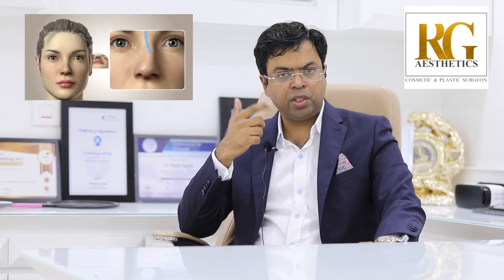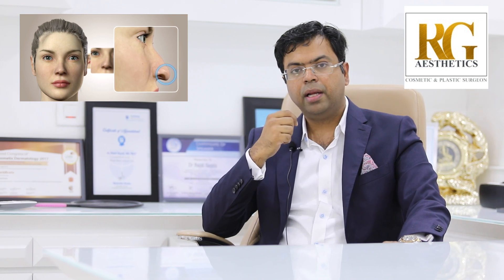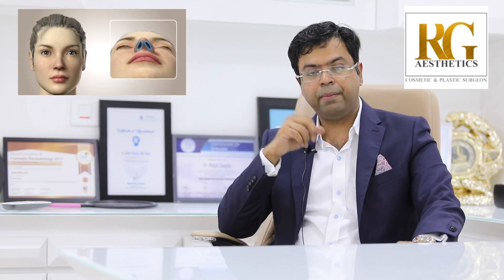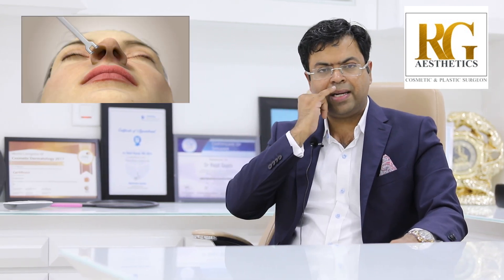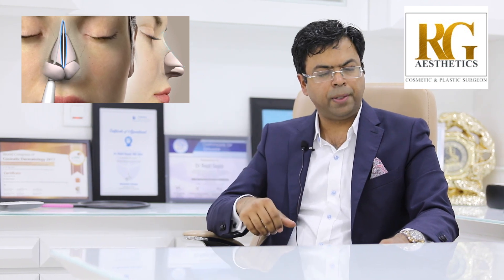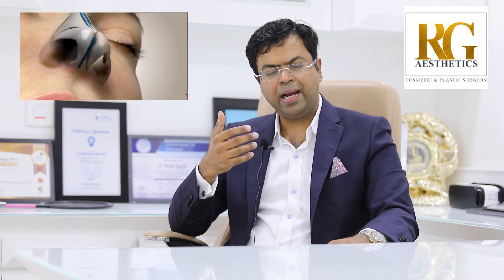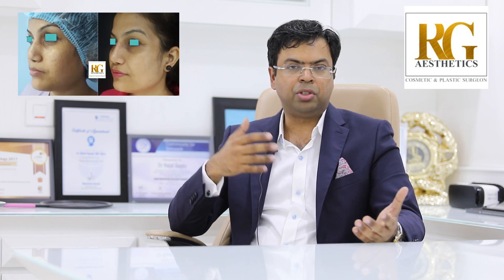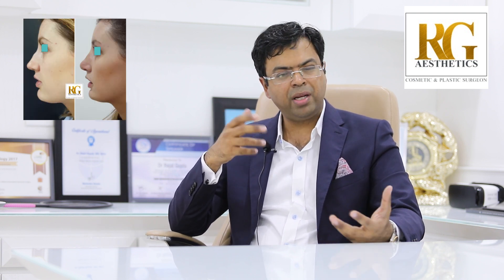Rhinoplasty Surgery Technique & Results | Dr. Rajat Gupta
Rhinoplasty or more commonly known as nose job is a commonly performed cosmetic surgery performed by Dr. Rajat Gupta, a board-certified cosmetic surgeon at Skinnovation Clinics.